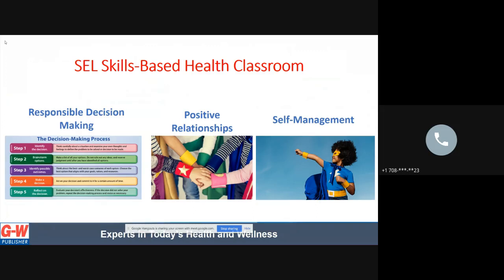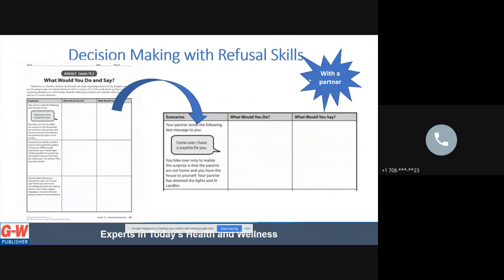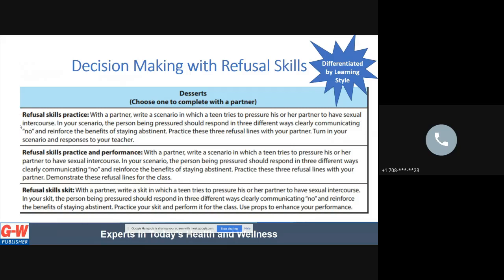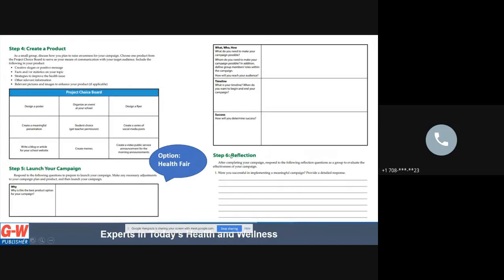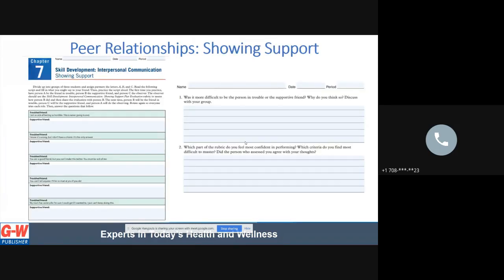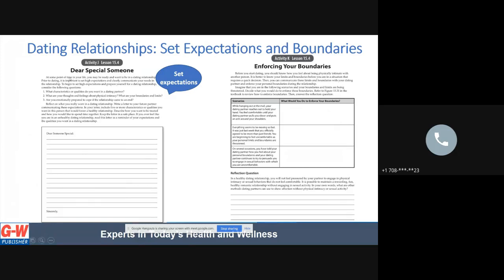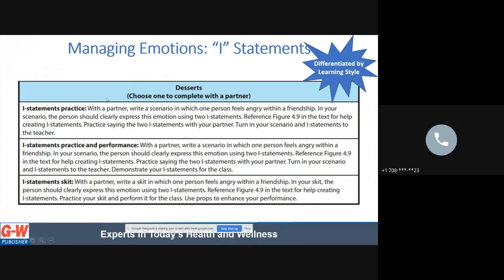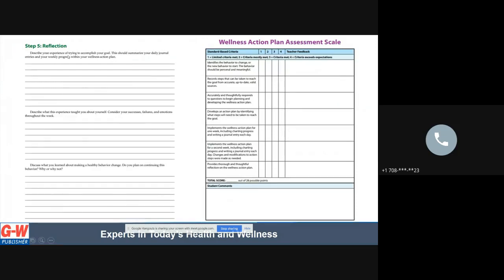ODE Physical Education/Health Virtual Meetup - Jan. 20, 2021